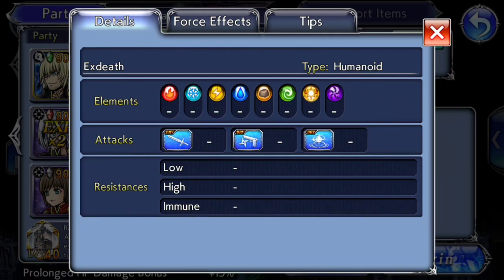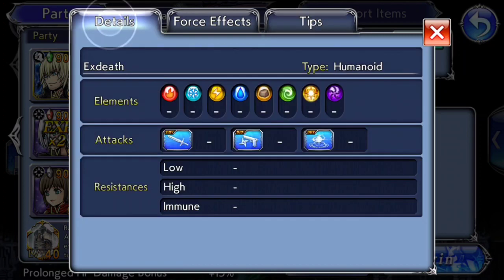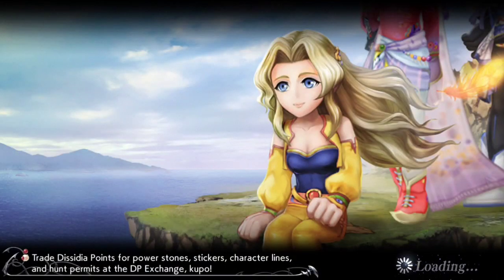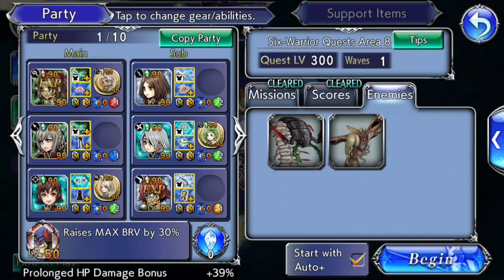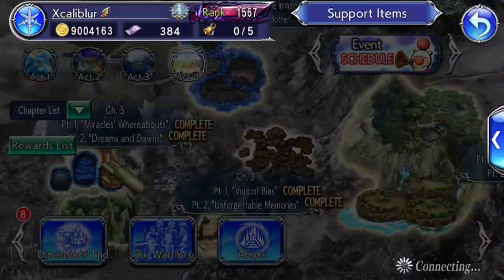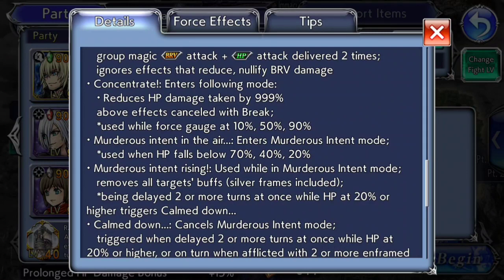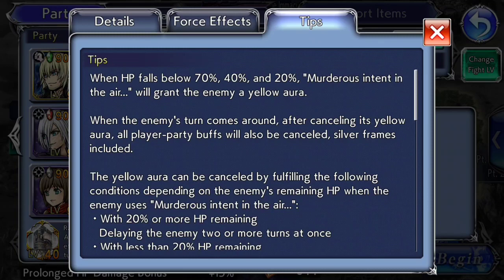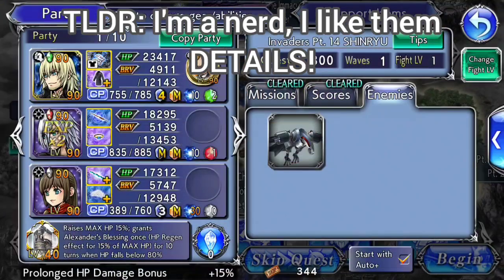DFFOO [GL] Where are the In Game Enemy Details?